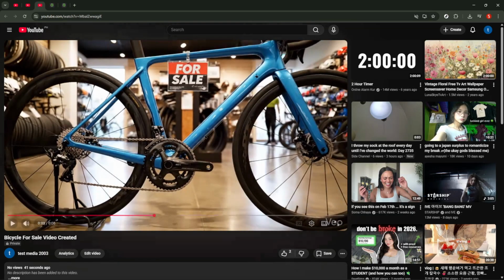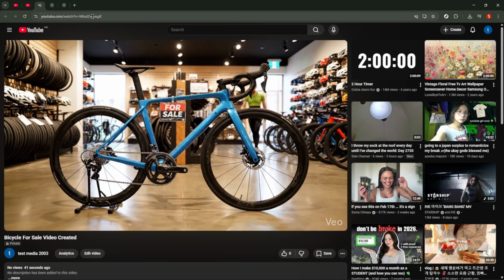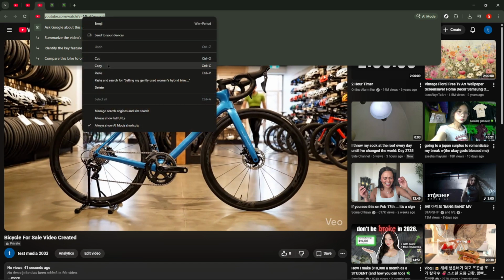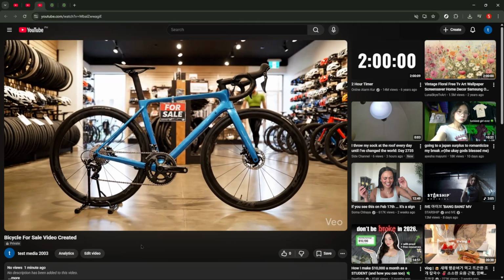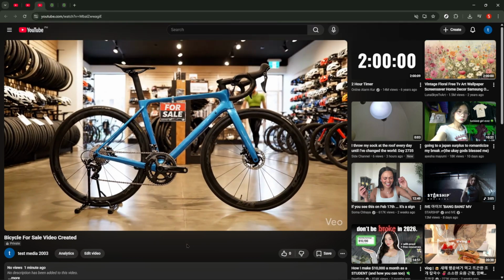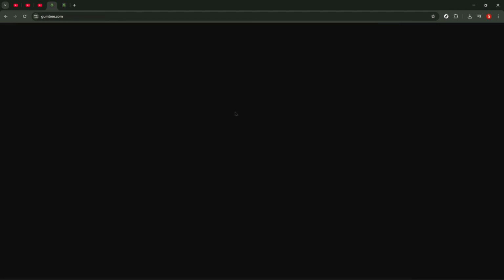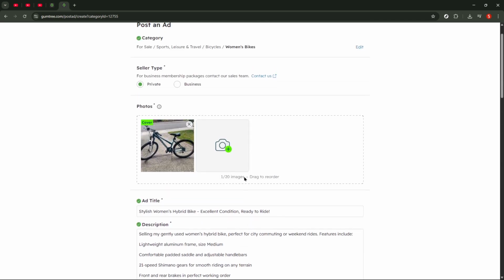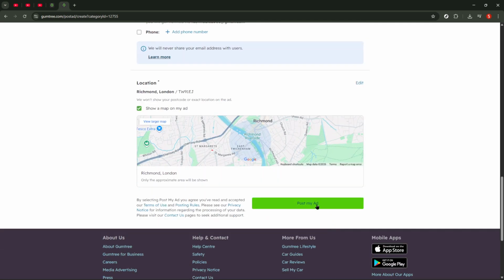How to Add Video on Your Gumtree (2026 Guide)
In today's video we cover how to delete an ad on gumtree, how to post an ad on gumtree, how to sell on gumtree, how to create an ad on gumtree, how to block someone on gumtree, how to delete my gumtree account, how to advertise your business, gumtree app removal guide, how to sell on facebook, delete an ad on gumtree, how to upload ebook to gumroad (step by step), post an ad on gumtree, how to sell on facebook marketplace desktop, how to sell products on facebook, how to sell on facebook marketplace, gumtree not working on android